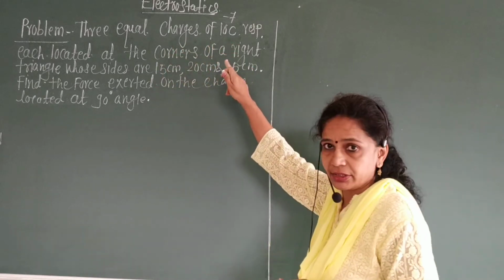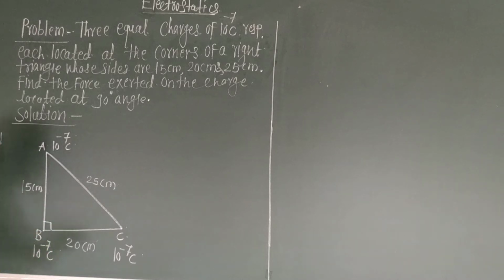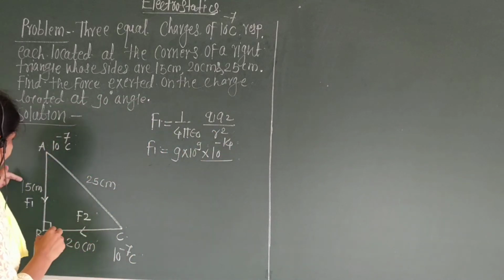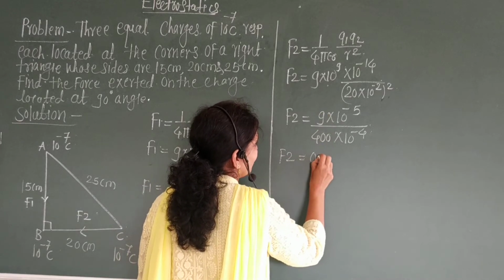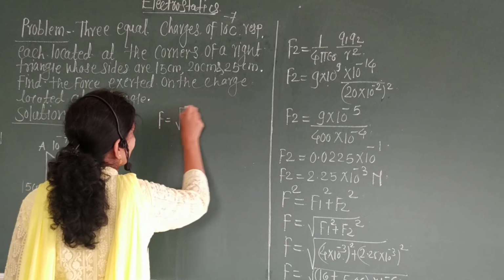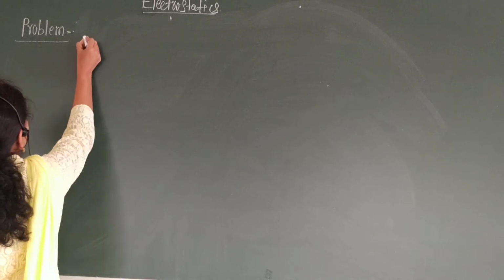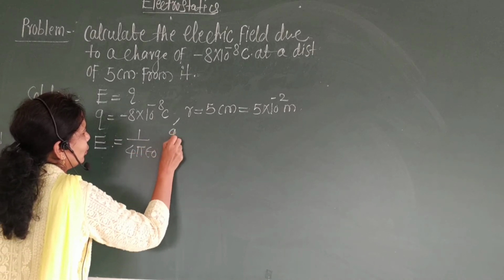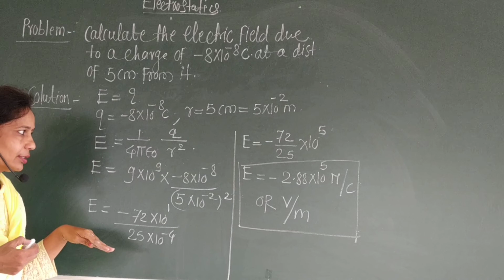Xi science physics chap electrostatics lecture 6